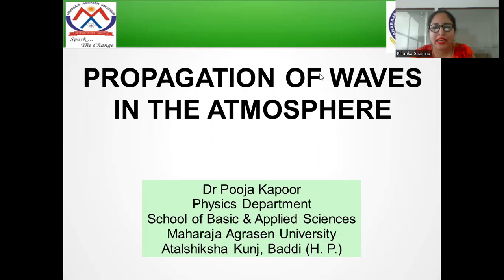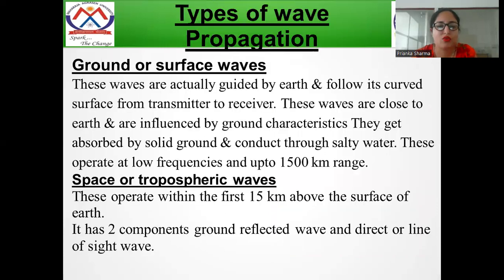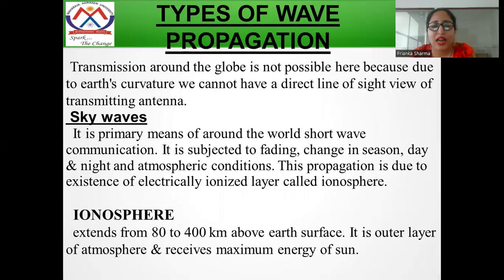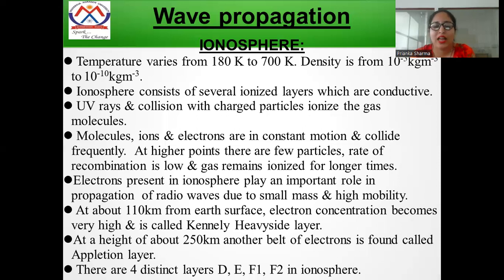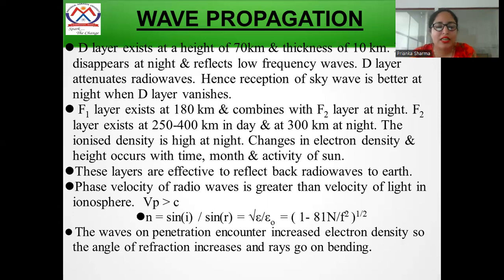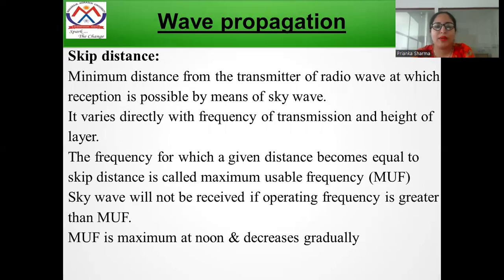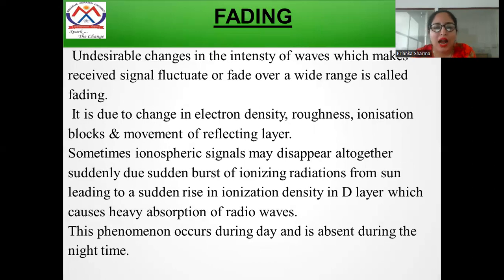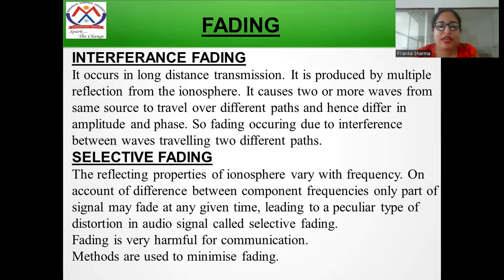Propagation of waves By Dr Pooja Kapoor | MAU Baddi